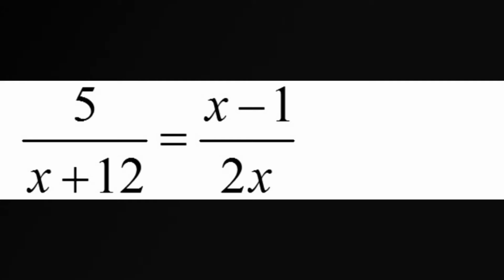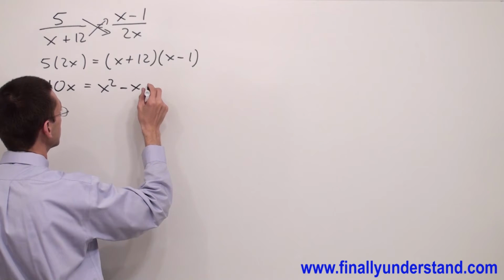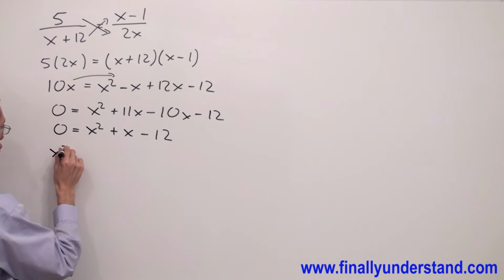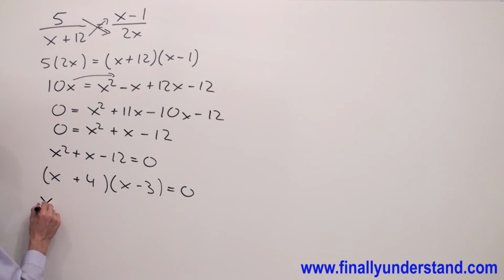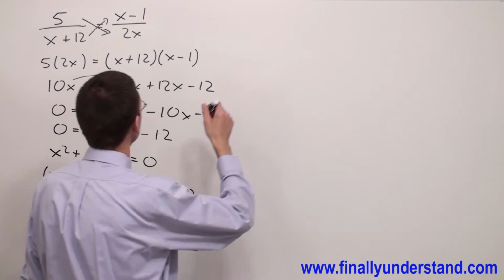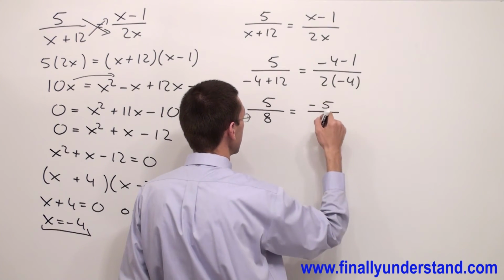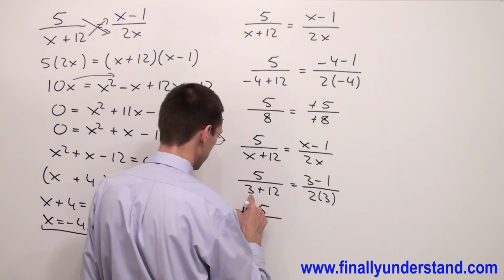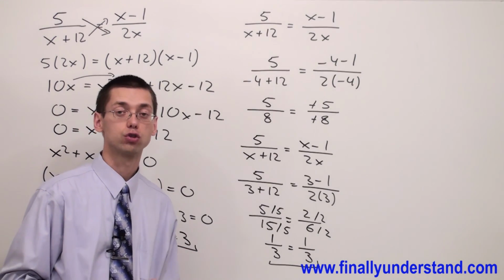How to Solve a Quadratic Equation by Factoring | Step-by-Step 21